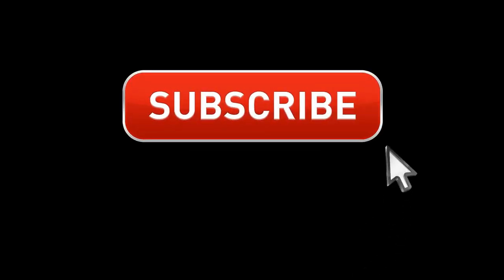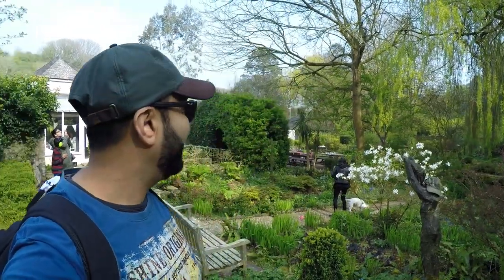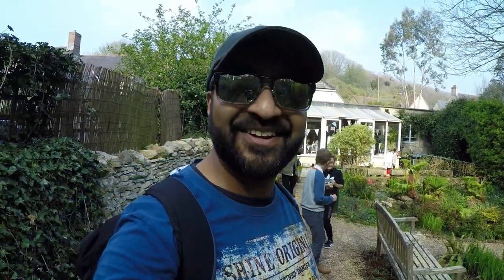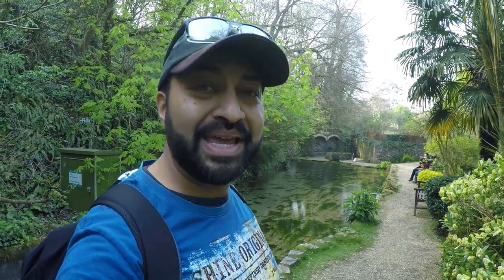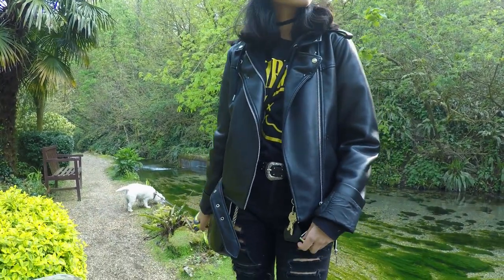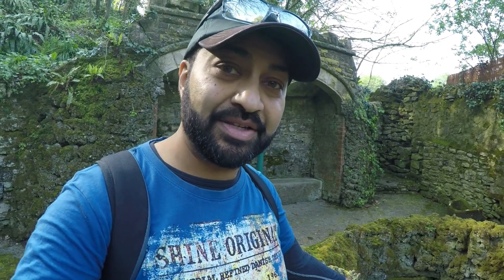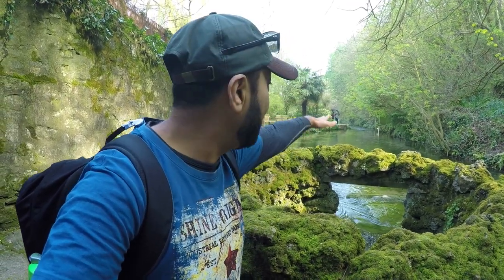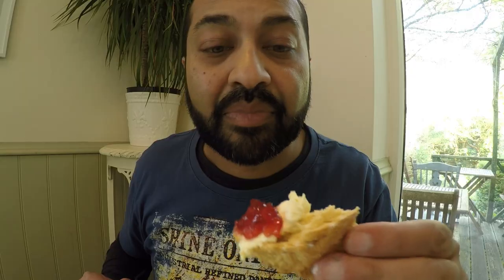Indulge the beautiful surroundings of the Upwey Wishing Well and Water Gardens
A family walk in the Upwey Wishing Well, historic water gardens where we made a wish in a wishing well, a natural spring and source of the River Wey.

I’ve never experienced such glorious water gardens. We wandered around the garden paths, sat by scenic spots and enjoyed the peace and tranquillity of the Upwey Wishing Well gardens. This was a perfect afternoon out with the family in nature!

»» PHOTOGRAPHIC ART PRINTS FOR YOU ««
I photograph and document the most breathtaking places. Bring the wilderness in by treating your interior wall space with its beauty!

My mission is to hike, mountain bike or whatever it takes to find the hidden gems of the British Isles so that I can bring you on my journey with the most beautiful photographs and storytelling!

»» SUPPORT MY CAUSE ««
By supporting my cause, I will be able to story-tell through photographs, video, and detailed blogs all about these hidden gems. My aim is to help protect our nature and wilderness by actually getting people to visit and enjoy these stunning places, so they too are motivated to respect and teach others about our natural environment!

»» ABOUT ME ««
My name is Shameer, I am a photographer and I live in London. My mission is to hike, mountain bike or whatever it takes to find the hidden gems of the British Isles so that I can bring you on my journey with the most beautiful photographs.

Why? I want to inspire you and the younger generation to appreciate our natural environment, to protect it and to venture out and live a little. Go explore, make new friends and see new places. Make a difference to your life and wellbeing.

My recent lightbulb moment answered one of the biggest questions of my life, “what could I do to inspire others to protect our natural environment that is so crucial for our mental health and wellbeing?” – It was a simple answer… I would explore the wilderness, story-tell through photographs and video, and tell everyone about it. Especially, to empower the next generation to protect our wilderness by actually visiting these stunning places.